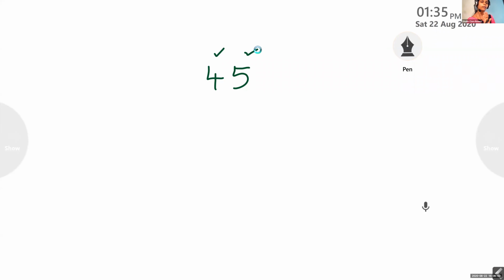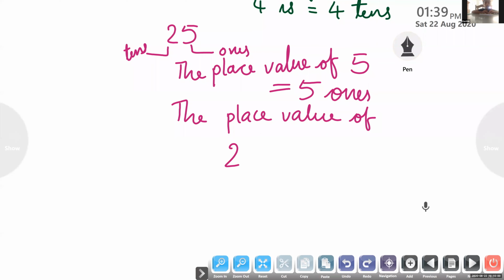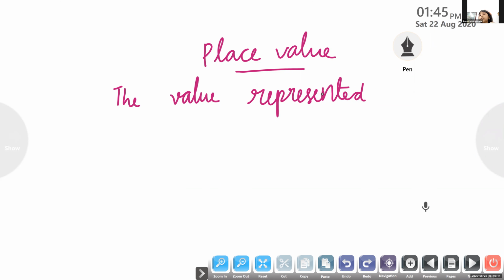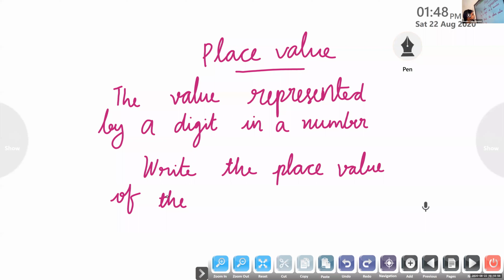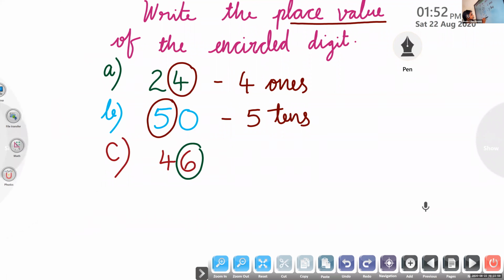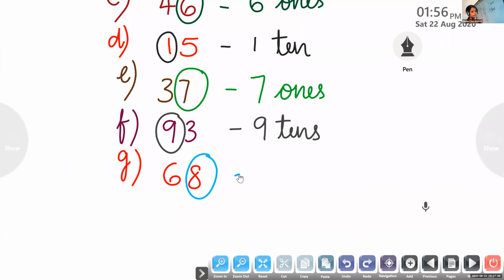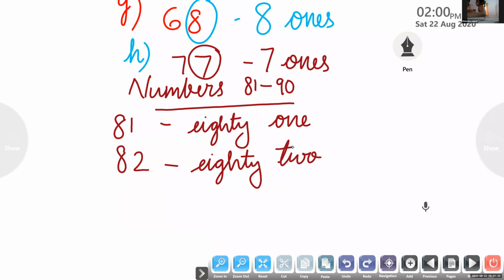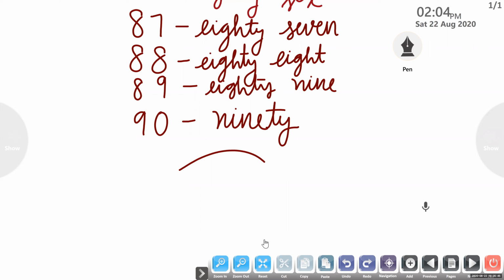Dr.Raju Davis International School | CLASS 1 MATHS | 22-08-2020